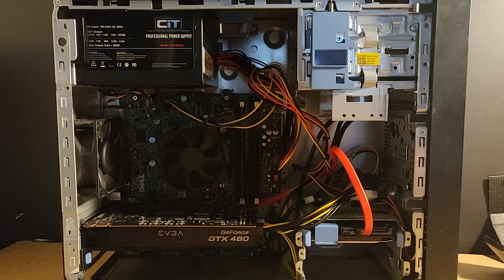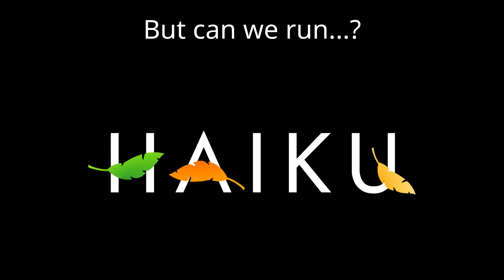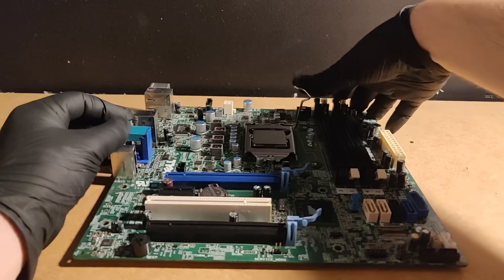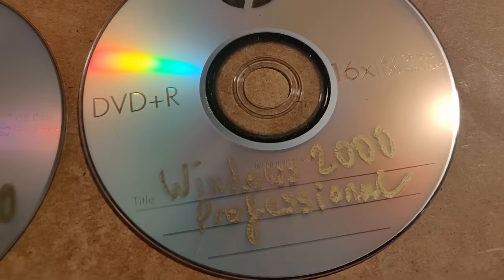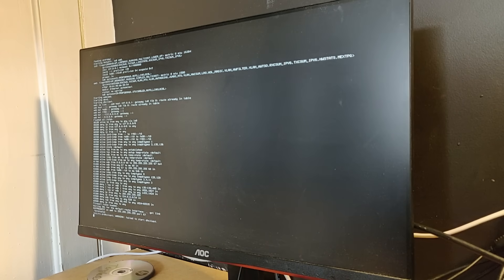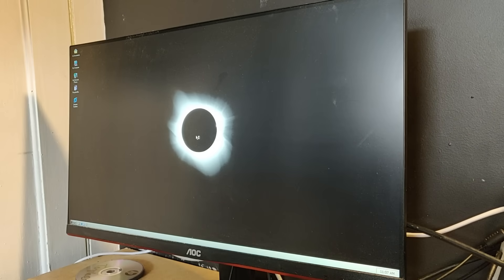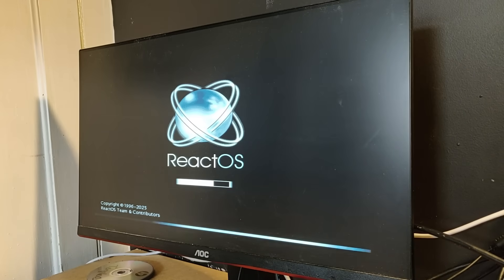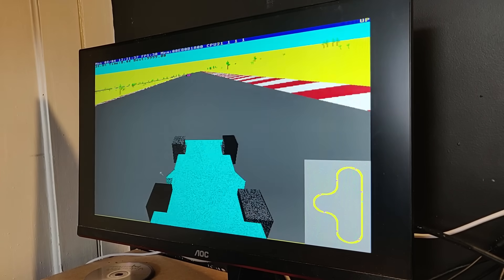Can one PC (natively) run every Operating System?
The short answer is no, but let's try it anyway! (this was a waste of time, but I did it so y'all don't have to :)

# Timestamps

0:00 - Intro
0:08 - Not literally every OS
0:34 - OS Candidates
1:56 - Computer parts in question
4:13 - Windows 11
5:02 - Linux (NixOS)
5:17 - BSD (GhostBSD)
5:40 - Windows 2000
7:02 - macOS (fail)
7:45 - Haiku
8:15 - ReactOS
9:13 - TempleOS
9:45 - Outro

# Relevant Links

# Personal Links